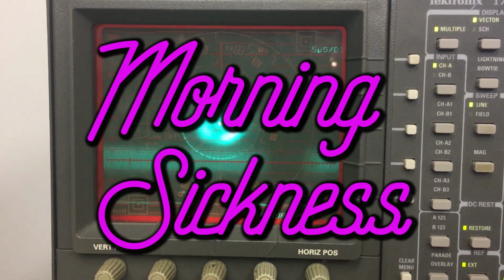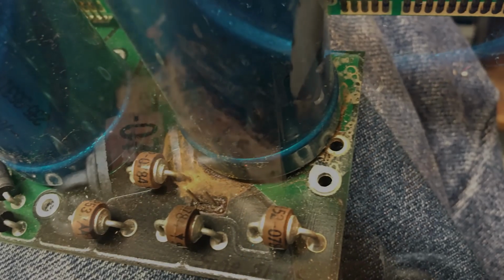Scanimate Files 20171028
Austin, Digital vs Analog, Morning Sickness